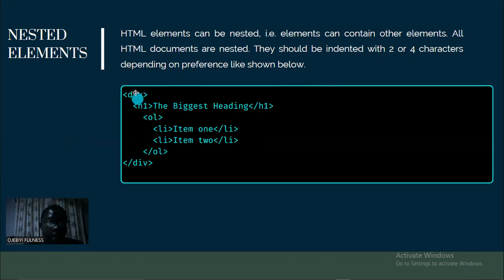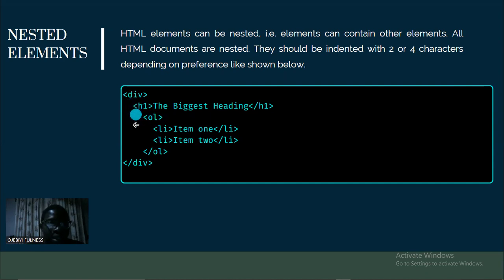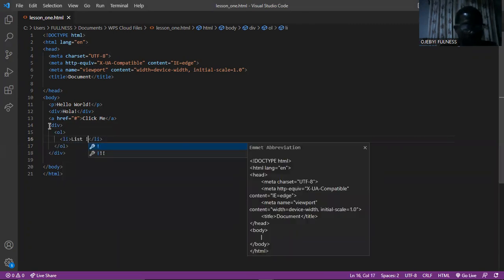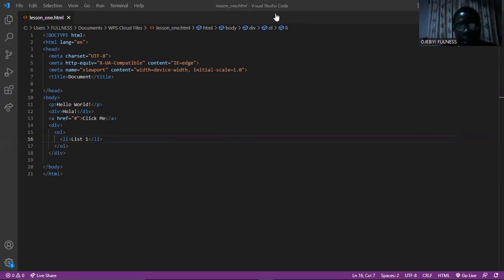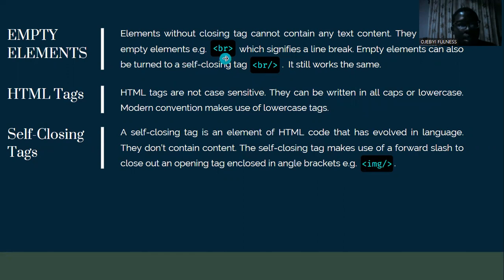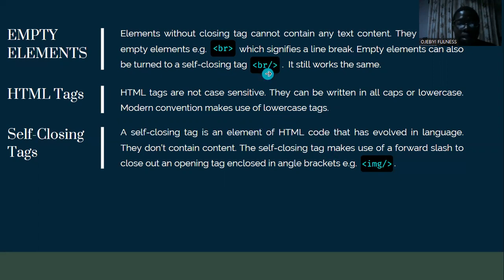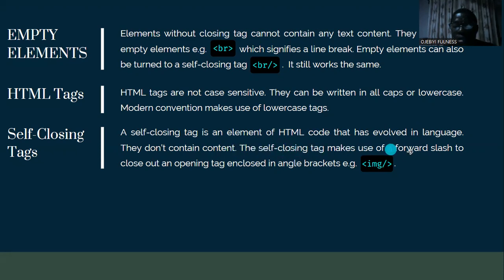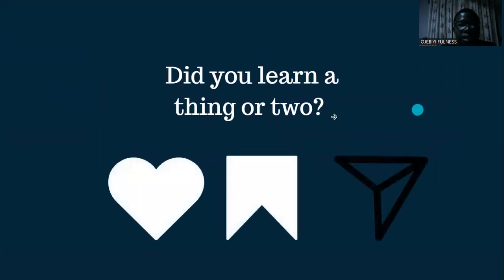Introduction To HTML - Part 2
Day 1 of 30daysofHTML.
In this video, we go through what HTML is all about and the things that constitute a HTML document.